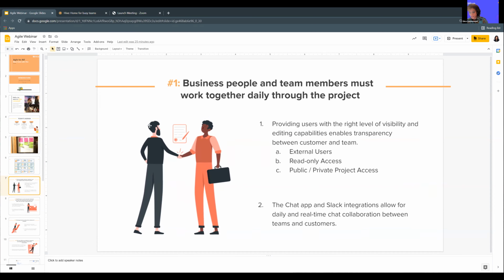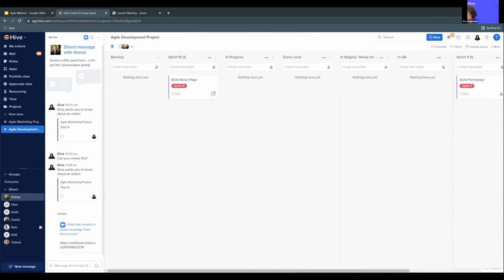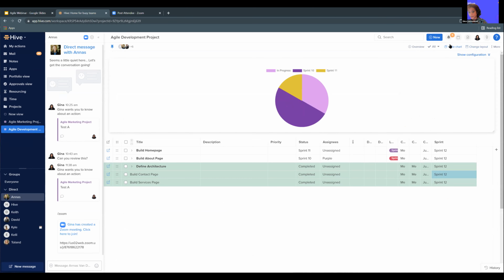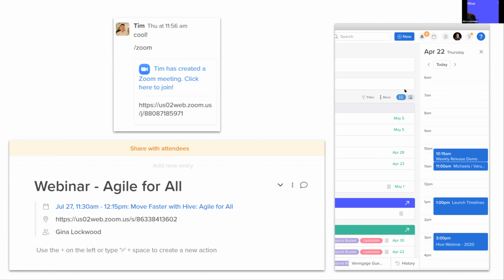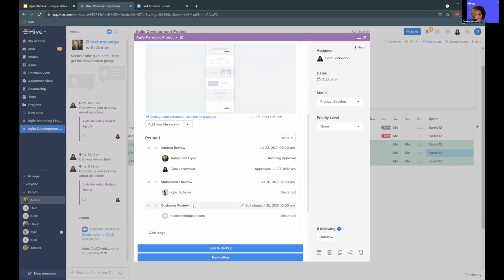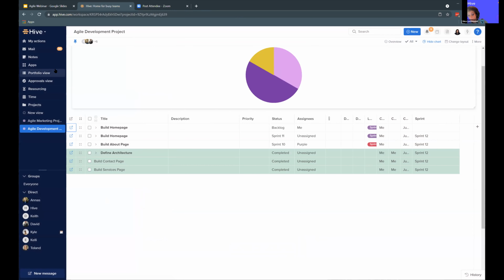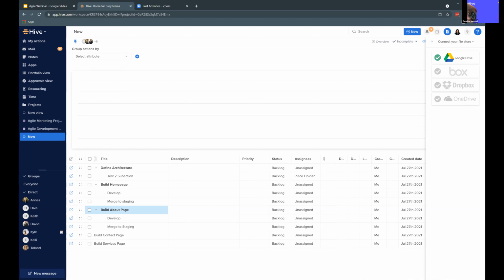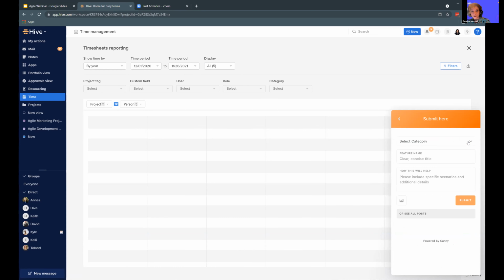Agile for All | Hive Webinar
Learn how Agile organizations are moving faster with Hive in this Webinar. Gina Lockwood, Customer Success Manager at Hive, will explain how Hive gives you flexibility to operate various methodologies, the autonomy for teams to work their way, and the structure to provide project transparency for members and stakeholders. It's the best tool for successful Agile teams.